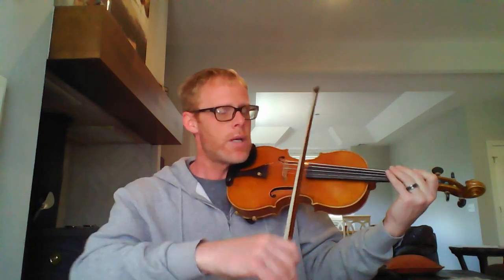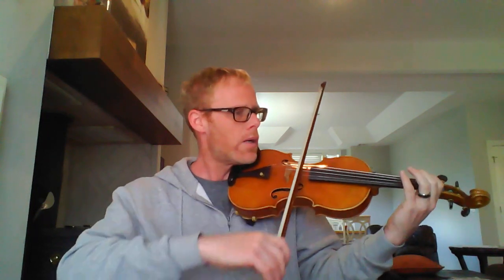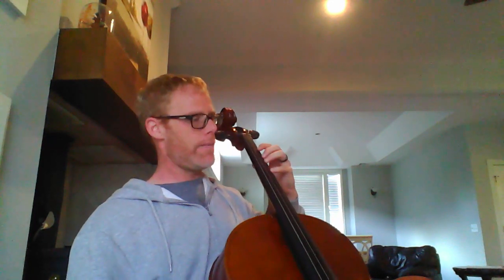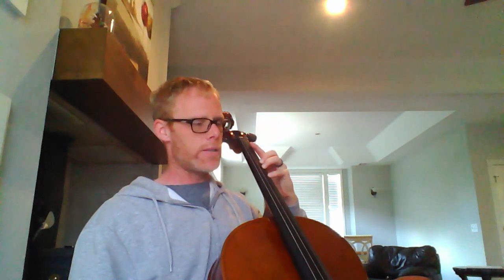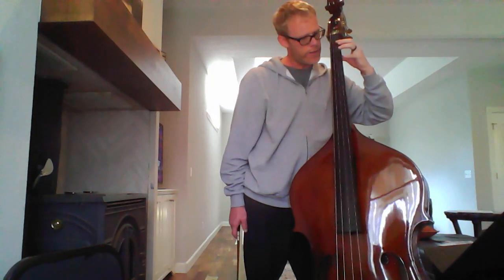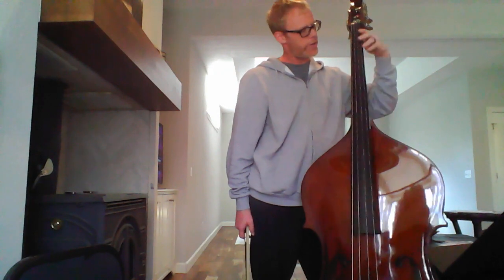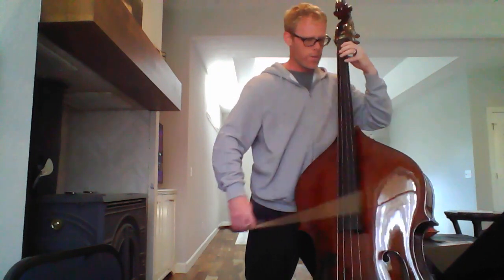EE 99 105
This video explains how to read and play the EE exercises 99-105.